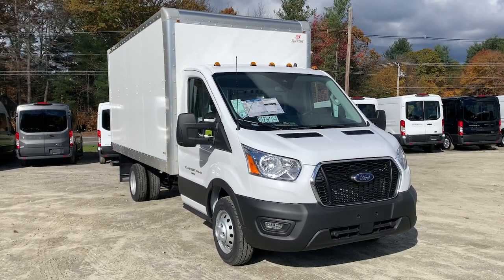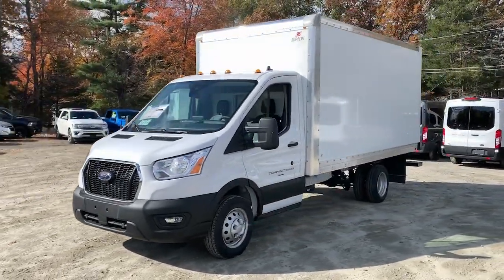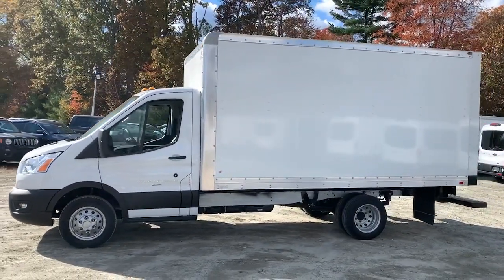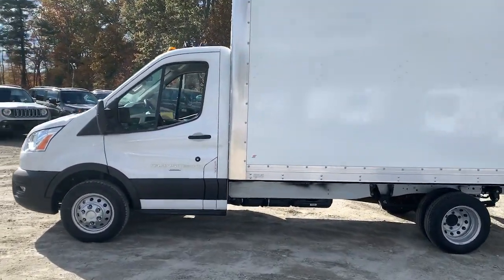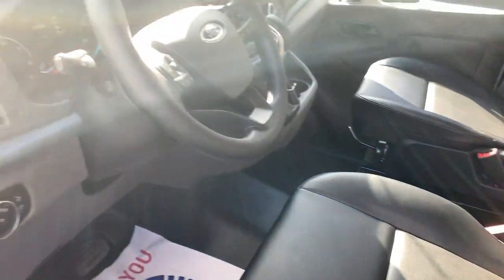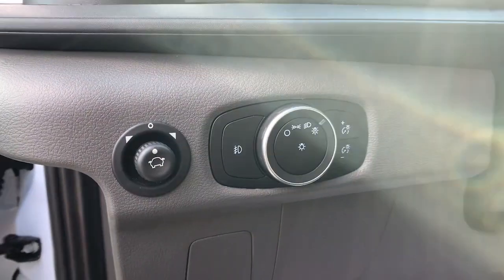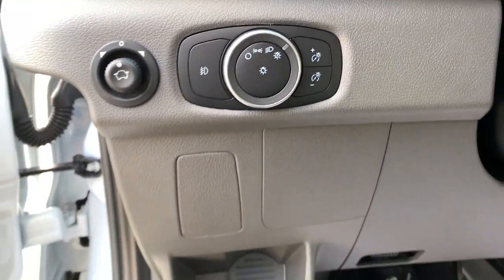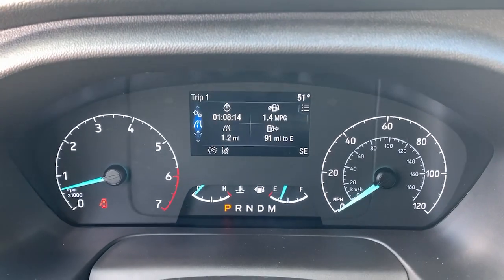2021 Ford Transit-350 Milford, Mendon, Worcester, Framingham MA, Providence, RI ST21-714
Oxford White New 2021 Ford Transit-350 available near me in Milford, Massachusetts at Imperial Ford. Servicing the Mendon, Worcester, Framingham MA, Providence, RI area.

Imperial Ford
18 Uxbridge Rd

The Buy For Price reflects all applicable manufacturer rebates and/or incentives (not all will qualify) and is based on retail purchase with additional dealer discounts including a $1,000 Imperial Trade Assistance Bonus for qualifying 2010 or newer trades. Our specials are available exclusively through our phone and internet department. Price subject to change if manufacturer rebates change. Lease, business and fleet acquisitions may result in a different pricing and rebate structure. Price does not include tax, title, registration, and $495 documentation fee and $650 acquisition fee if applicable for lessee. Vehicle must be paid in full and take same day delivery from dealer stock. No wholesalers or dealers. Call or email our phone and internet team for the most current rebate information and Imperial discounts. Our price online is for our market area only. Price cannot be combined with any other discounts or promotions. Not responsible for typographical or pricing errors. May includePrice does not include tax, title, registration, documentation fee or other applicable fees, and includes our Imperial Trade Assistance Bonus of $1,000 for qualifying 2010 or newer retailable trades. To receive advertised promotional price, the vehicle must be paid in full and take same day delivery from dealer stock. Call or email our phone and internet team for the most current rebate information and Imperial discounts. Price cannot be combined with any other discounts or promotions and is subject to change based on market value at any time without notice, customer must mention promo code in order to qualify for internet special discount. The information contained herein is deemed reliable but not guaranteed, dealer not responsible for any misprint involving the price or description of the vehicle, it's the sole responsibility of buyer to physically inspect and verify such information prior to purchasing. Transparency is our goal. NO WHOLESALERS OR DEALERS! brbr MORE ABOUT US: Imperial Cars Purchase With Confidence: 1) Free Car Fax Vehicle History Report Available For All Of Our Vehicles Online. 2) Imperial Certified All used cars go through a Rigorous 125-Point Vehicle Inspection. 3) Bottom Line Pricing 4) 5 Day or 200 Mile Exchange Program for Your Total Confidence If you are not happy with it bring it back within 5 days or 200 miles and we'll give you a credit of your full purchase price toward the purchase of another vehicle. (excludes Renewed for You Vehicles)  $1,000.Must trade 2011 or newer retail-able trade in. - Exp. 12/31/2021